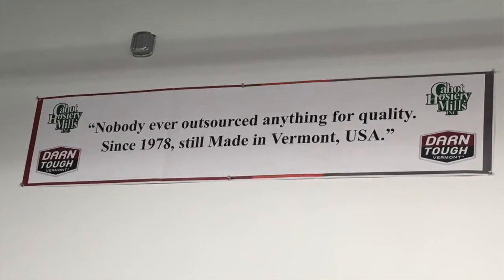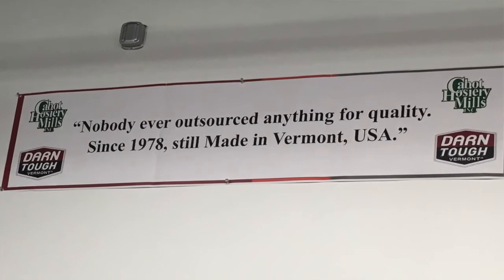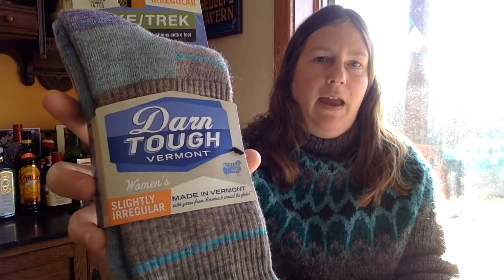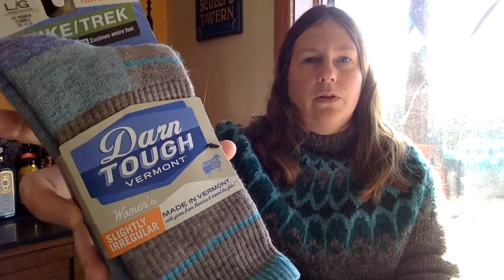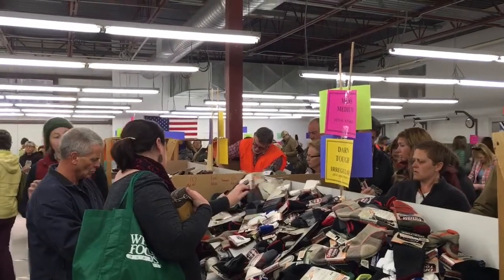Cabot Hosiery's annual sock sale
Sarah gives a brief overview of the annual sock sale, a Northfield tradition. Locals flock to this event to save on overruns and seconds and support a local business that's been employing Vermonters since 1978.

Interested in more insider tips like this? Sign up for our newsletter and get the latest information about our programs: